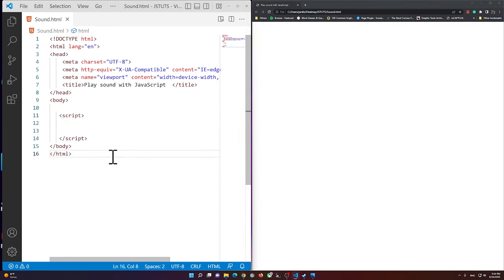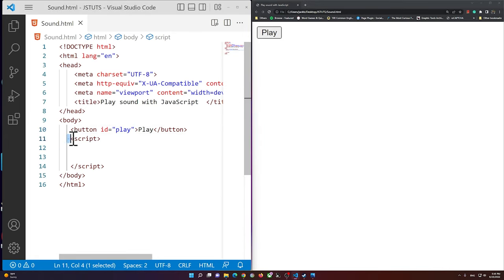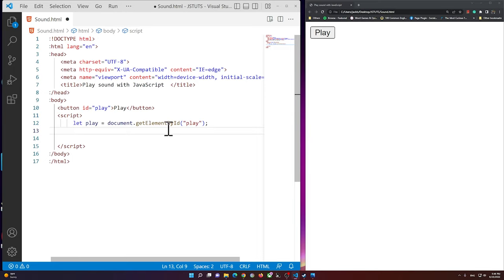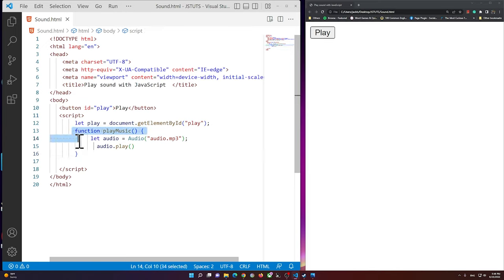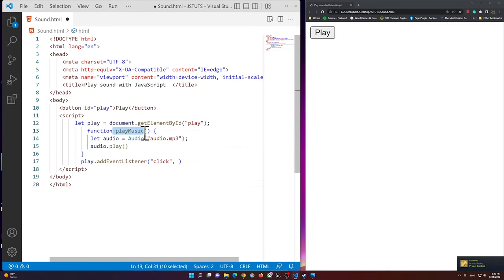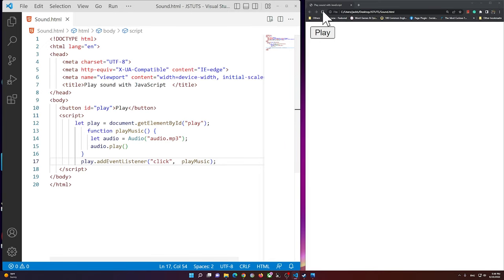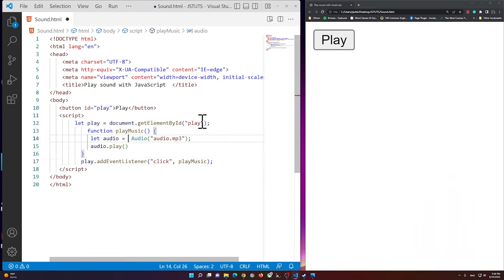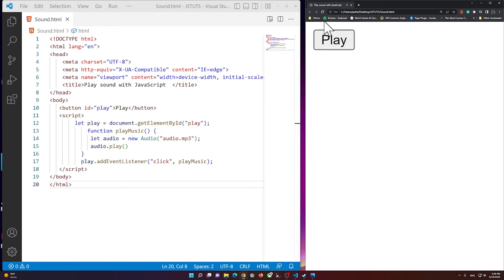How to play Audio Files with JavaScript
I will show you how to play audio files using Java Script on Visual Studio Code. Code training for beginners. JavaScript for everyone